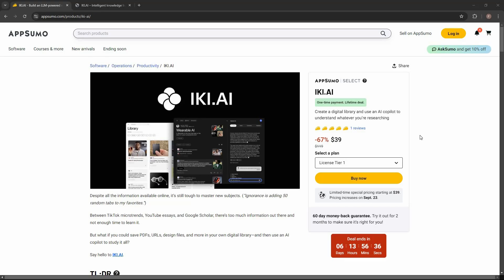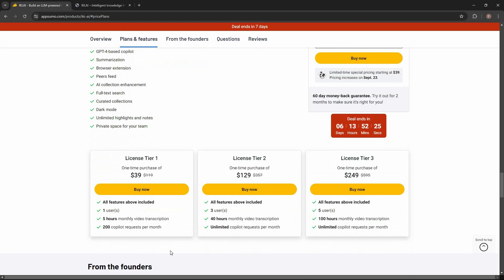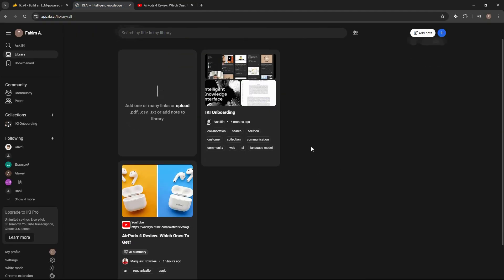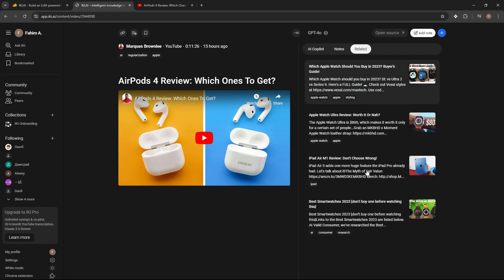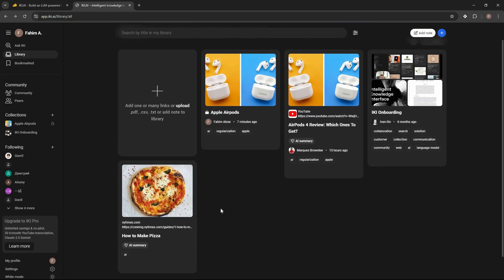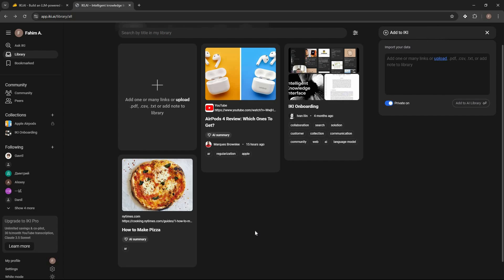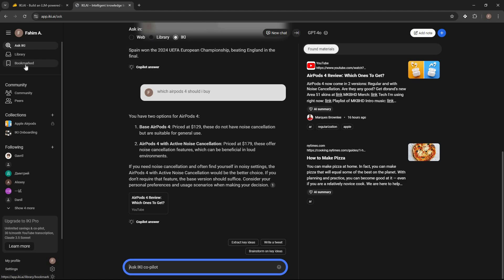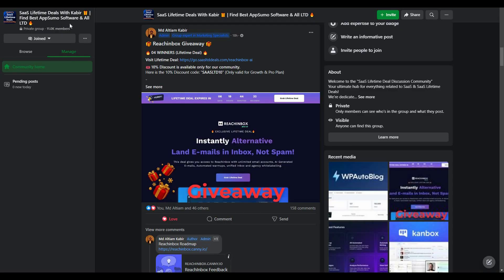IKI.AI Review: Ultimate AI Copilot for Organizing Files & Research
IKI.AI Review & Tutorial
IKI.AI is an AI-powered digital library and research assistant designed to help you organize, study, and share all your important files in one place. From Figma files and PDFs to web pages and YouTube videos, IKI.AI lets you build a personal library packed with diverse resources. With its AI copilot, you can instantly fetch key information, absorb knowledge, ask questions, and brainstorm ideas—all without the hassle of switching between tabs.

Timestamp

0:00 IKI Lifetime Deal
3:42 Dashboard / How It Works
16:00 Overall Review
16:42 Get 10% Off on AppSumo (New Users)